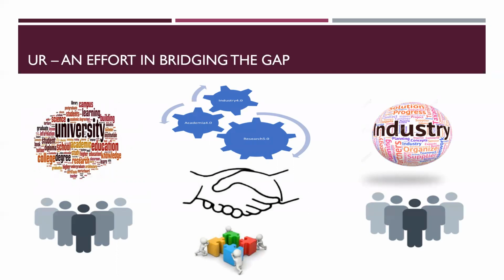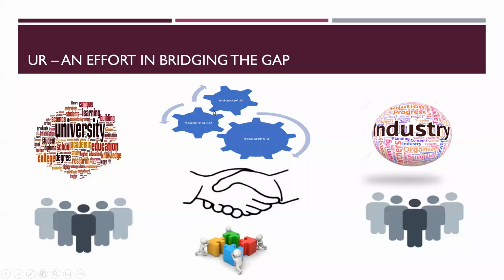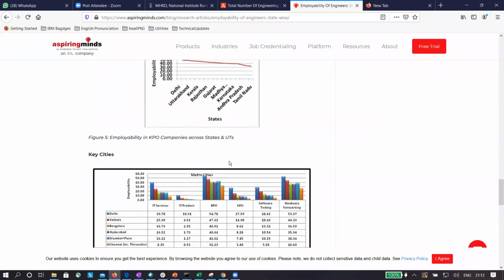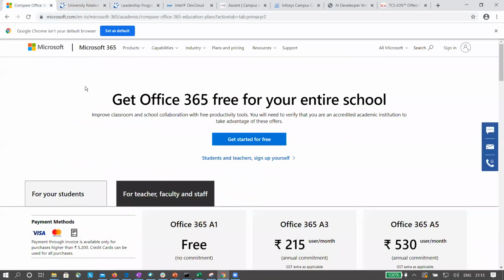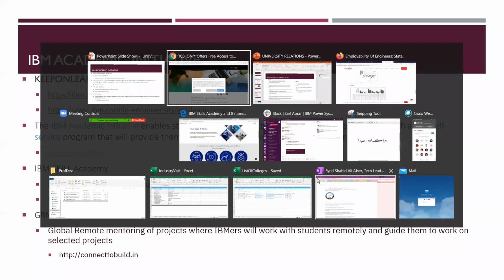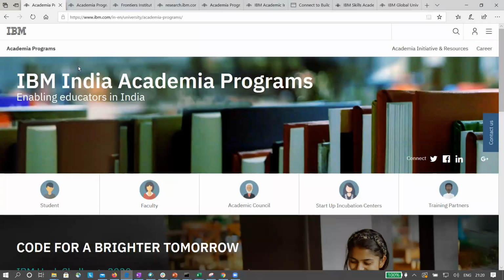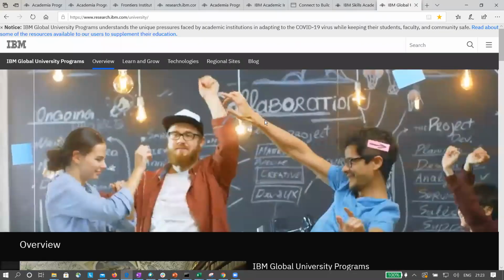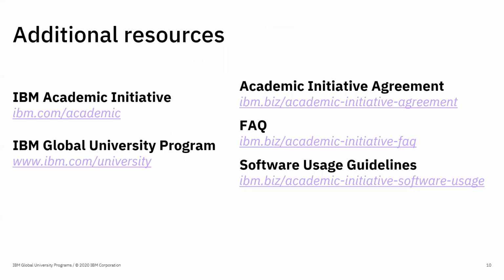Industry University Relations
Shahid Ali Afser (24 Oct 2020)